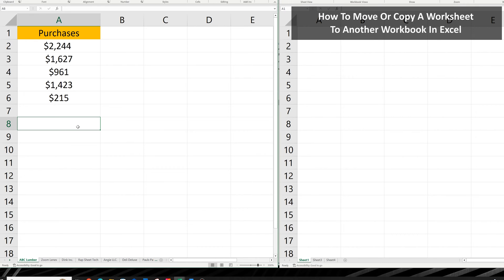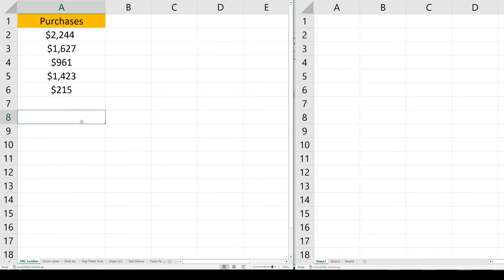How To (Quickly) Drag And Drop Move Or Copy A Worksheet To A Different Workbook In Excel Explained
In this video we discuss how to quickly move or copy a worksheet to a different workbook or file in excel.  We go through detailed examples of how to do each of these

Transcript/notes
Let’s say that you want to move or copy a worksheet to a different a workbook.  First to move a sheet, to do this, simply left click and hold on the name tab of the worksheet, at the bottom of the workbook, and drag it over to where you want it in the other workbook, then release the click and hold.  So, now it has been removed from the original workbook and is in the other workbook.

Now for copying.  To copy it to a different workbook, again, left click and hold on the name tab of the worksheet at the bottom of the workbook, and then also press and hold the control button on the keyboard.  You will see a little plus sign in the sheet icon attached to the cursor.  Now, drag it over to the other workbook to where you want it, then release the click and hold.  So, now it resides in both the original workbook and the other workbook.

Chapters/Timestamps
0:00 How to move a worksheet to a different workbook
0:23 How to copy a worksheet to a different workbook